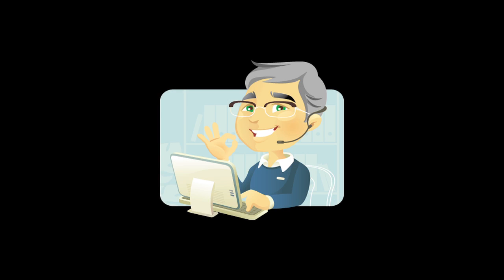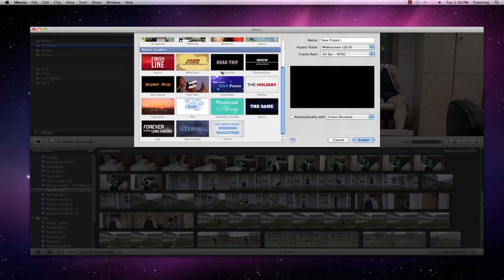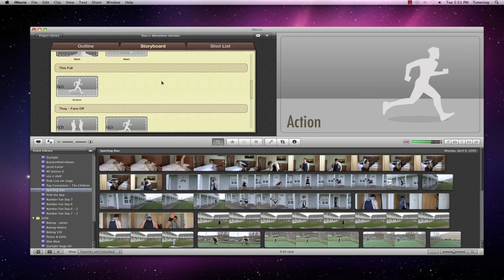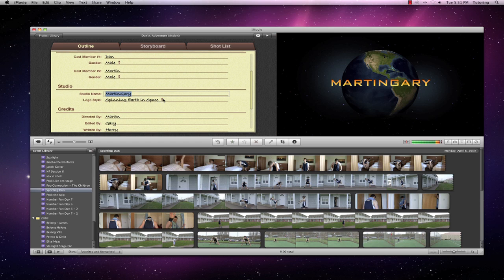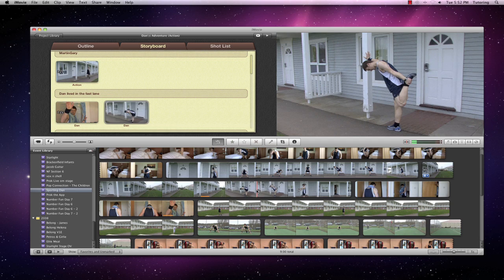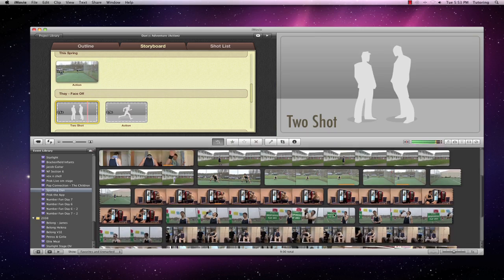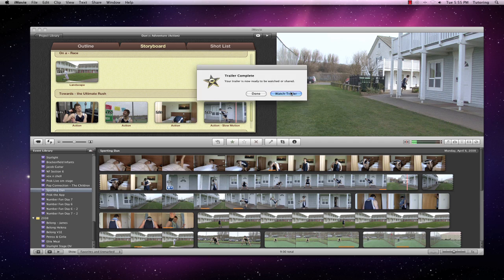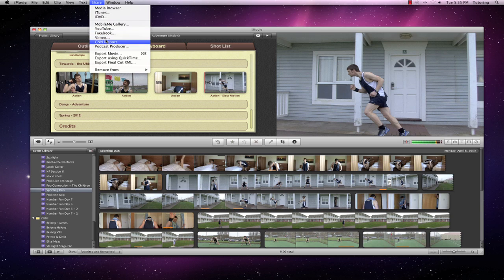The Fastest Ever Promo - iMovie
I know iMovie is not the sharpest tool in the box but sometimes we need to use a quick way of making a little promo on a budget and with Apple computer shipping with iMovie 11 it's becoming used more and more. Here is a quick tutorial outlining how to create a promo using the built-in templates.